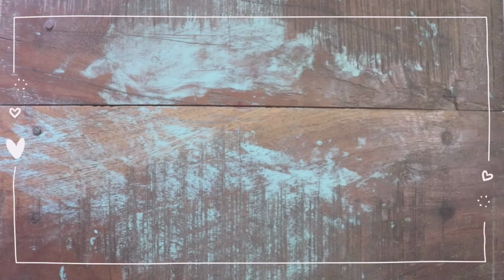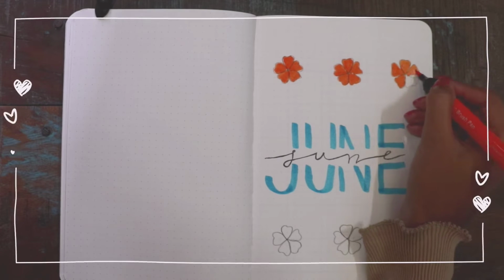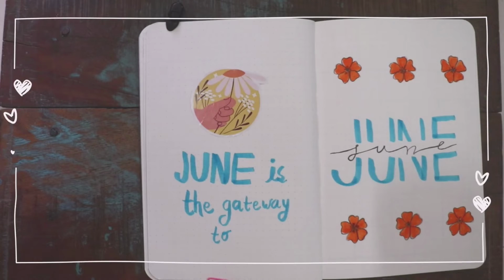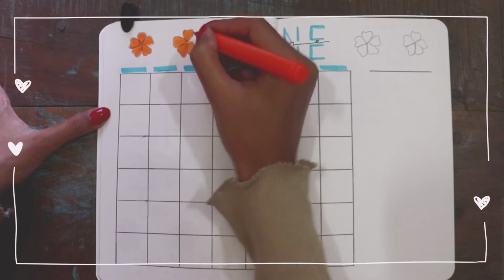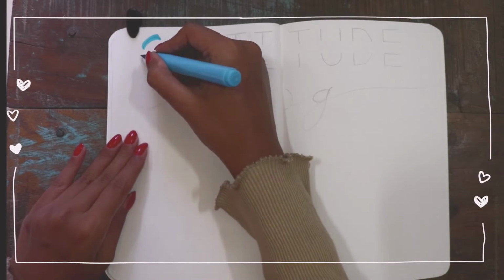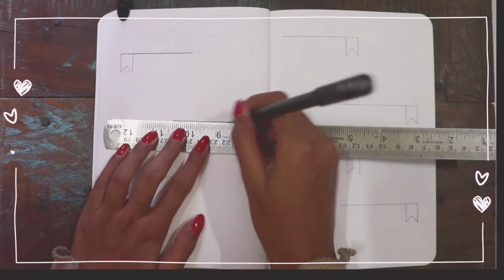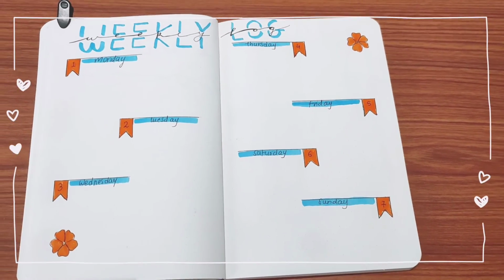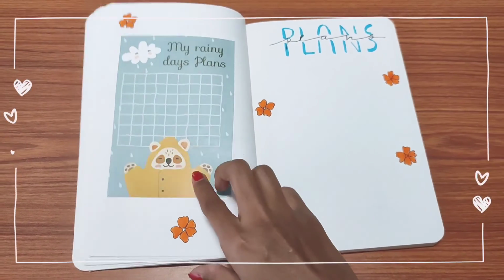june plan with me - 2022 bullet journal spread 🌼🌼